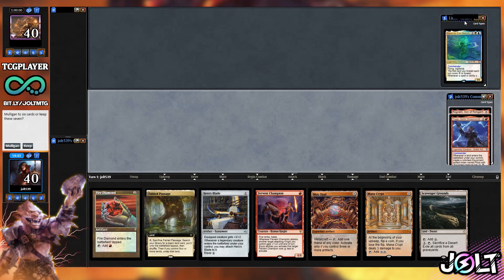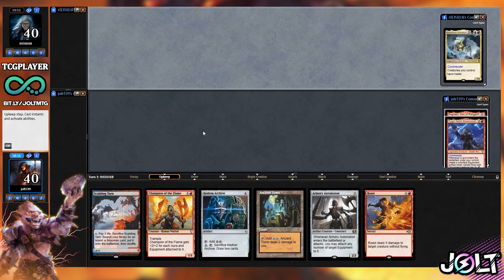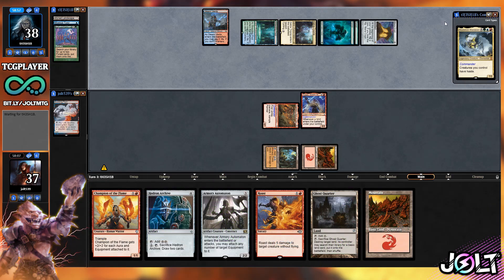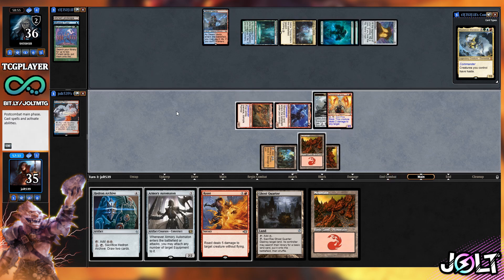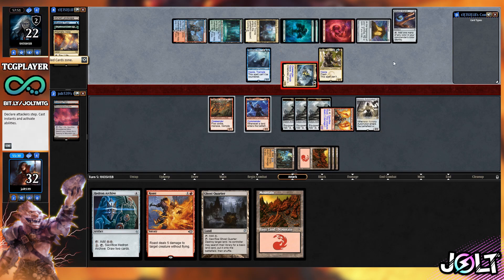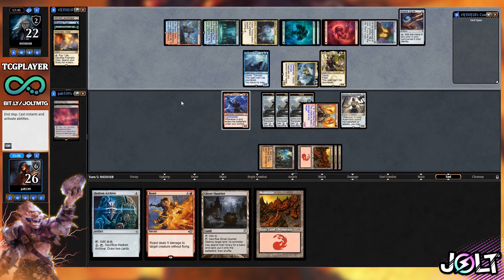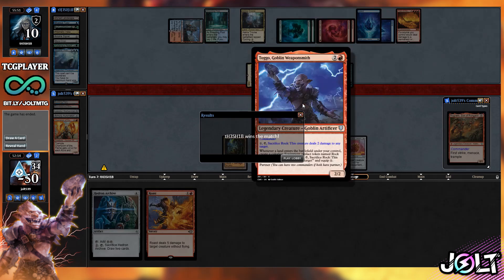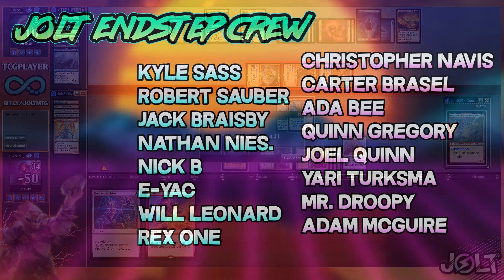Jolt - Commander - Toggo / Rograkh vs Maelstrom Wanderer